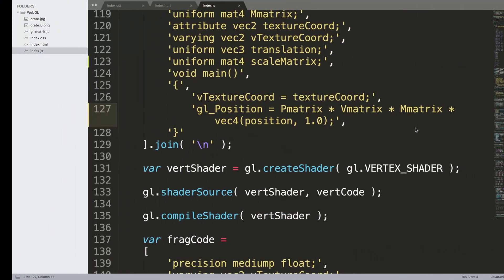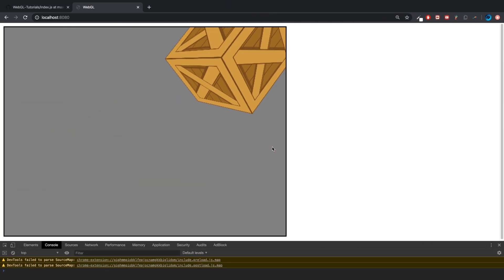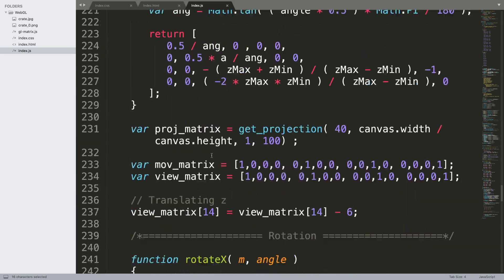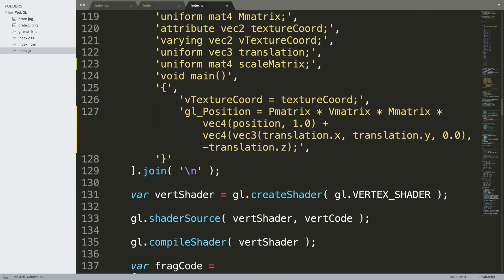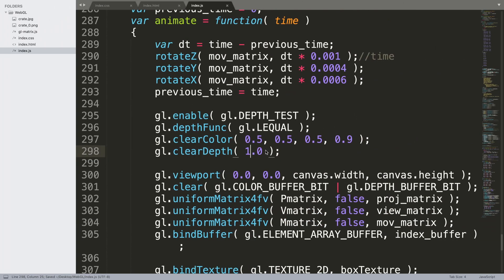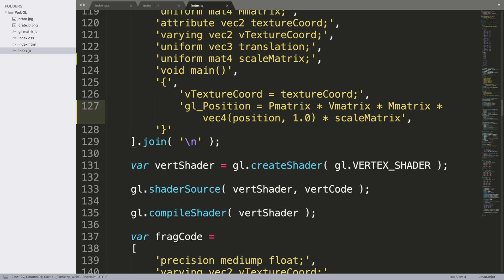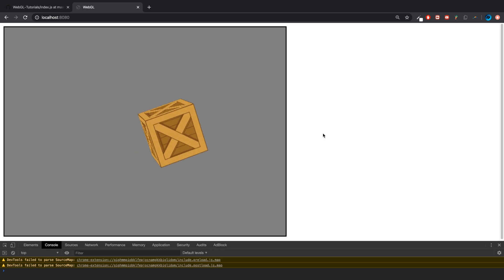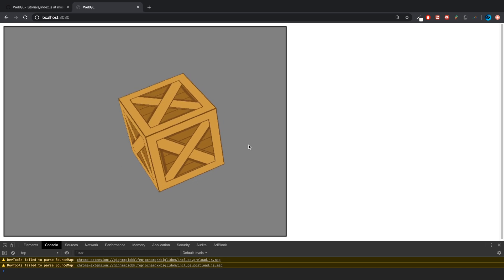Combining Transformations - WebGL Programming